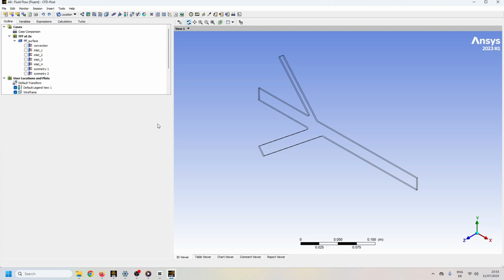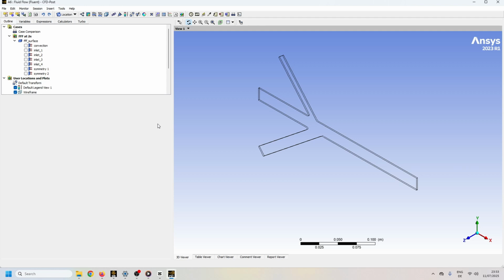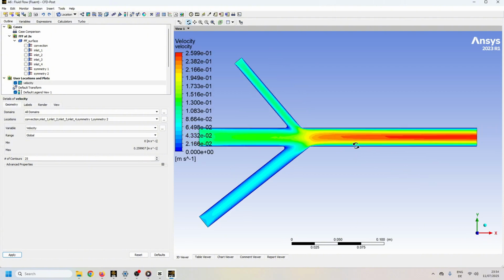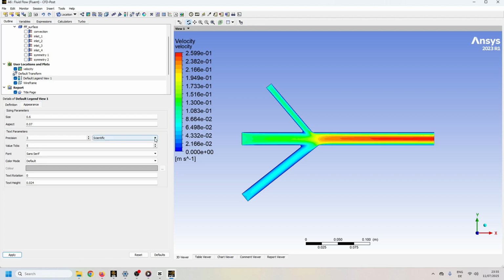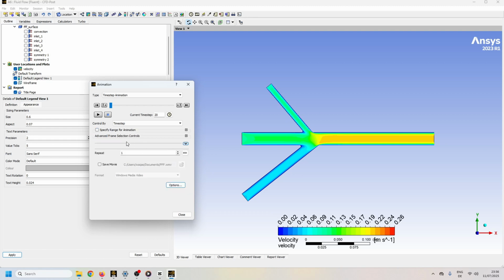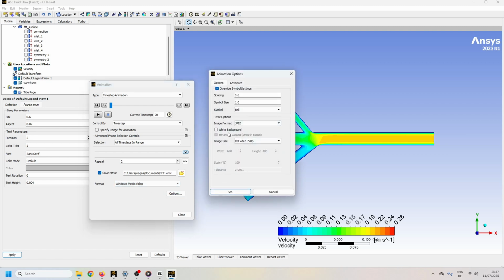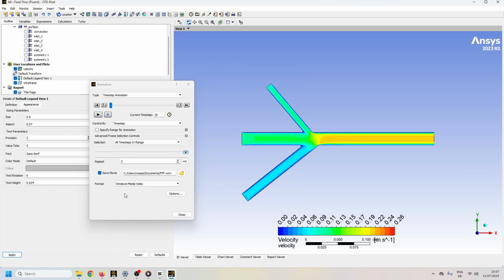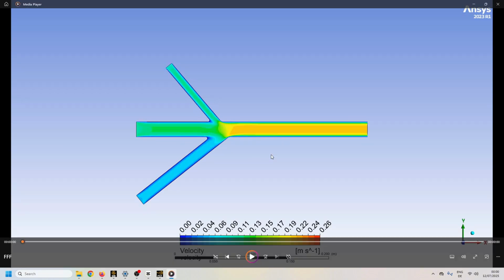Simulation animation in CFD-post | Ansys tutorial | postprocessing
This video tutorial demonstrates a step-by-step process for creating animations of simulation results in CFD-Post. Unlike Ansys Fluent—as shown in my previous video—where the animation must be set up before running the simulation, CFD-Post allows you to generate animations after the simulation is complete. However, the animation can only be created from the data that was saved during the simulation. You can generate animations for any available contour or variable of interest.

CFD Books

  Computational Methods for Fluid Dynamics – Ferziger
   A foundational CFD book covering numerical techniques in depth.

    Notes on Computational Fluid Dynamics – Greenshields
    Concise and accessible CFD principles, great for both students and professionals.

    CFD: A Practical Approach – Jiyuan Tu
    Real-world CFD applications with clear theoretical background.

Workstation and Monitor

    Lenovo ThinkPad P14s Gen 5 Workstation
    A powerful mobile workstation perfect for running CFD simulations efficiently.

    Dell 27” 4K Monitor (S2725QC)
    Ultra-sharp display with USB-C, ideal for post-processing and simulation visualization.

Accessories

    Headphones:  Comfortable and clear — great for long simulation or editing sessions.

    BOYA BY-M1S Lavalier Mic
    Affordable and clear mic for screen recording or voiceover tutorials.

Dynamic mesh with boundary layers